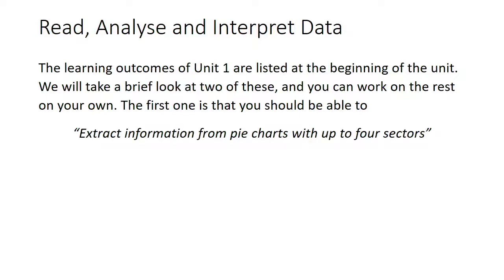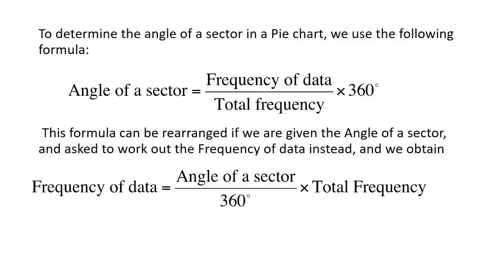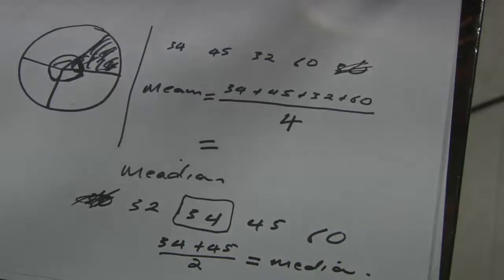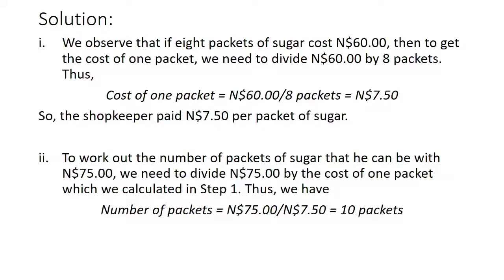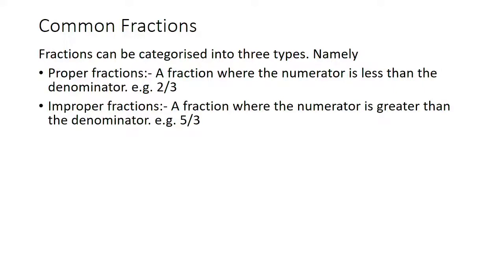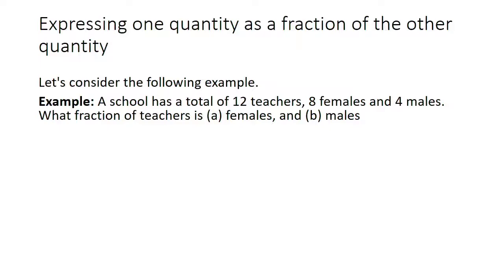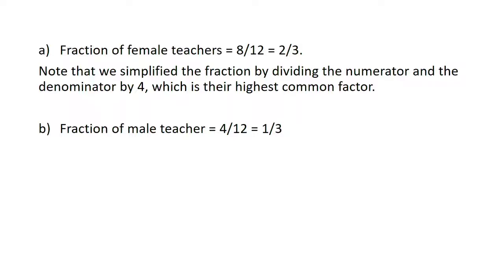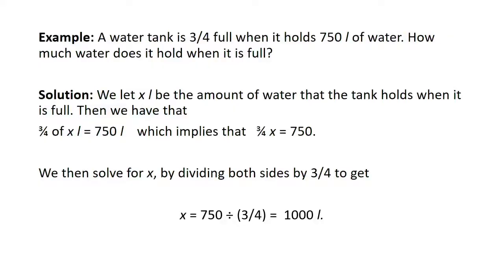IOL CC BES MAT21 2019